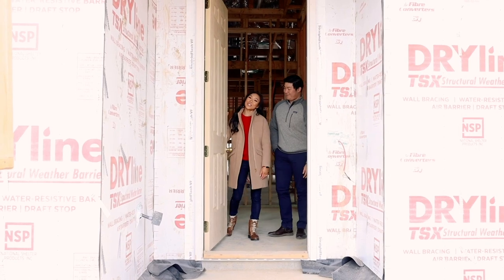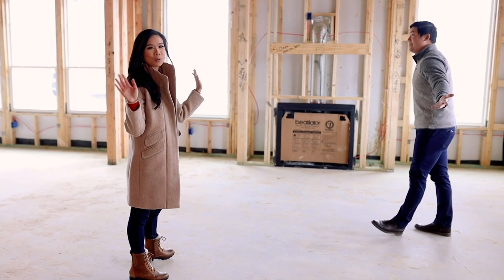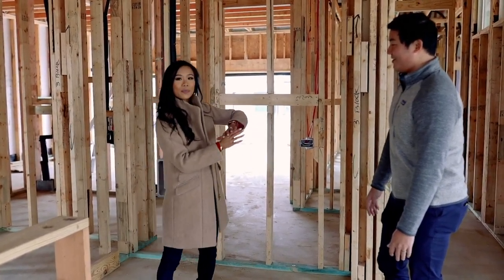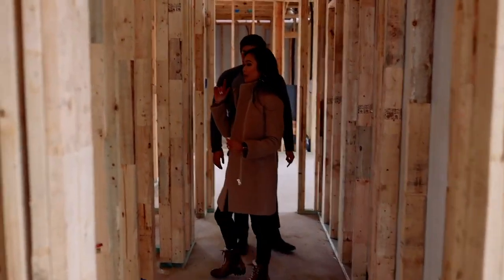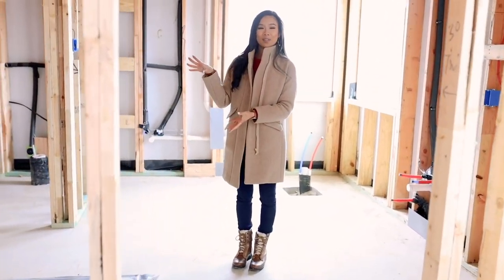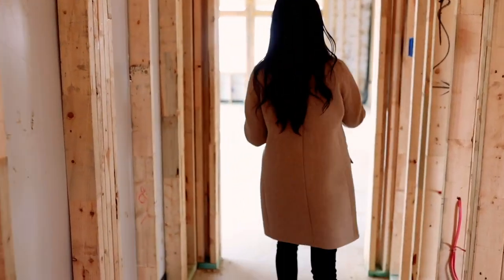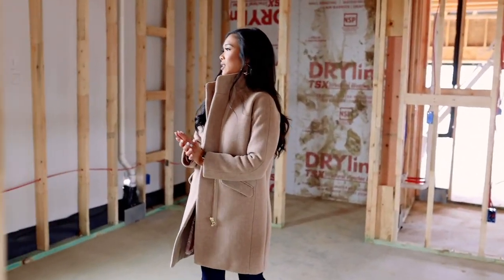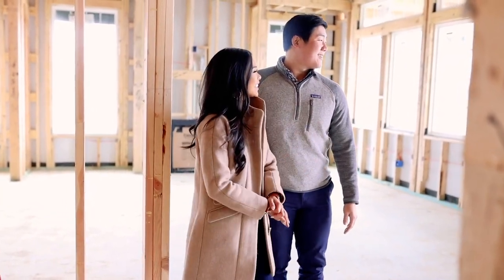EMPTY HOUSE TOUR: FRAMED AND PRE-DRYWALL IN DALLAS, TEXAS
Come on in, y'all! Welcome to our soon-to-be home in Dallas, Texas! Here is an empty house tour of our one-story home after the framing stage and pre-drywall. So excited to share the floorplan and our ideas for our first home.

This is a three-bedroom, two-bathroom house with vaulted ceilings in the living room. There's an open-living floorplan for the living, dining and kitchen area with a large master suite.

Instagram: @HKCung (fashion, lifestyle and day-in-the-life on stories)